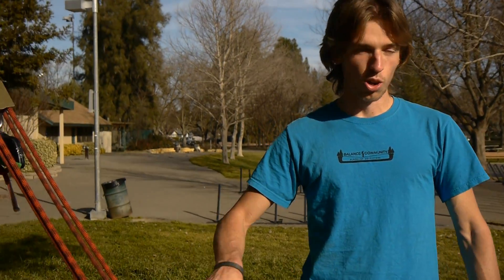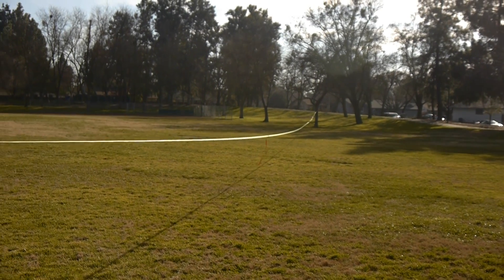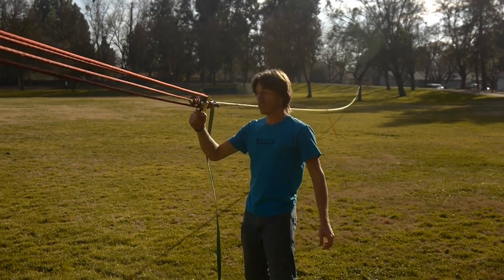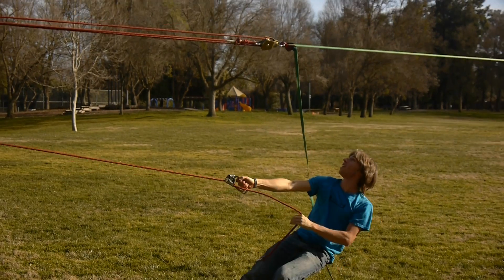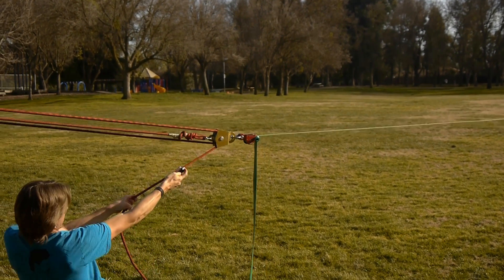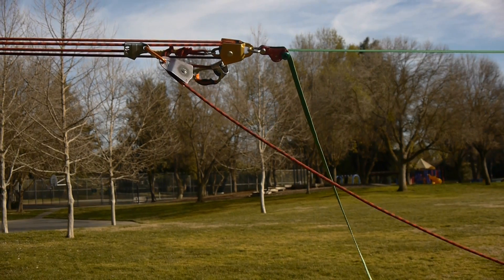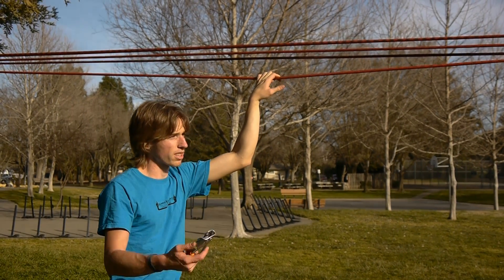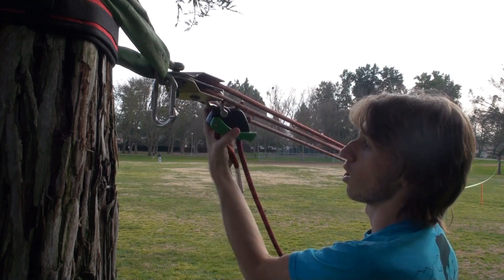Slack Science - How to Get By With Less Static Rope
A few techniques for maximizing the length of your pulley system using a short piece of static rope.